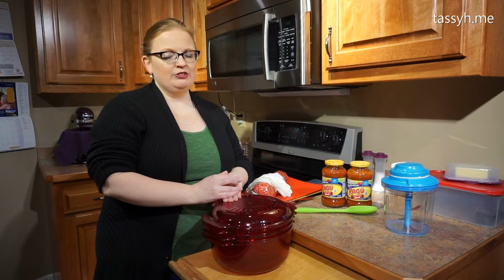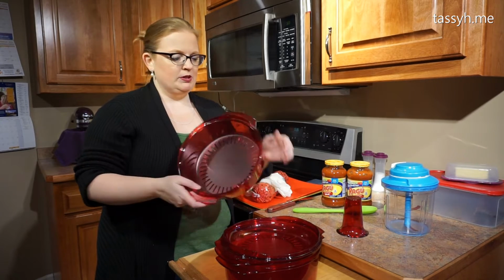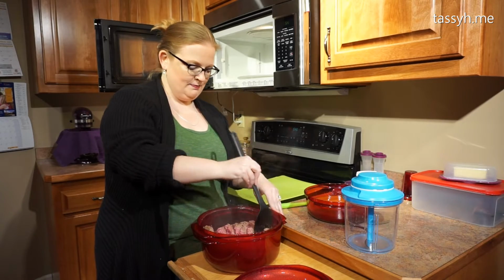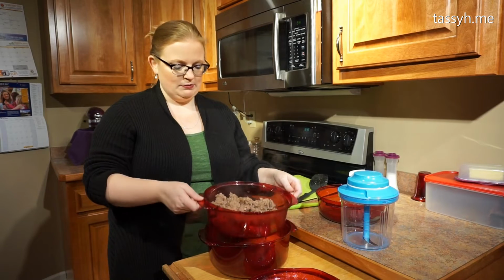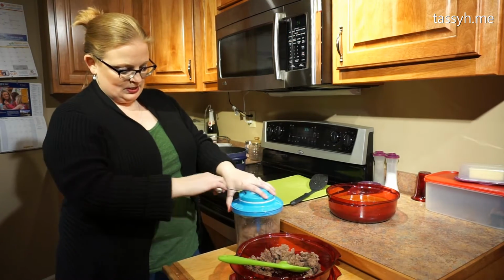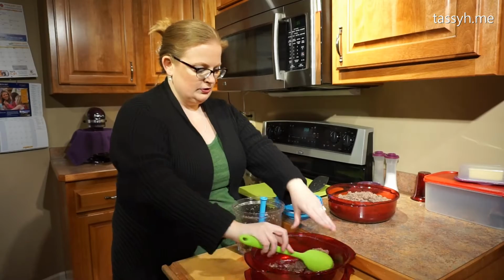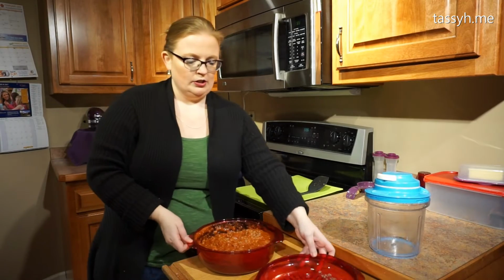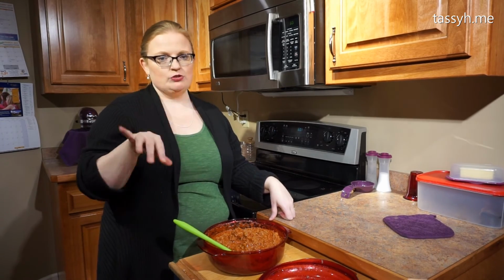Tupperware - Stack Cooker Spaghetti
From start to finish in 15 minutes! In this video we make a very quick spaghetti dinner for my family. We take a couple of pounds of ground beef, brown it in the Tupperware TupperWave Stack Cooker, and then complete it with some sauce.

for more videos, recipes, specials and more!